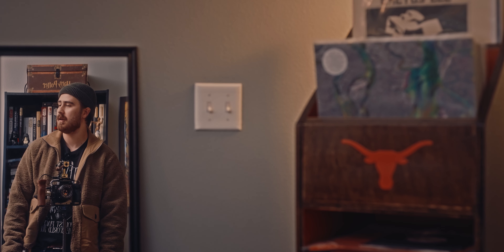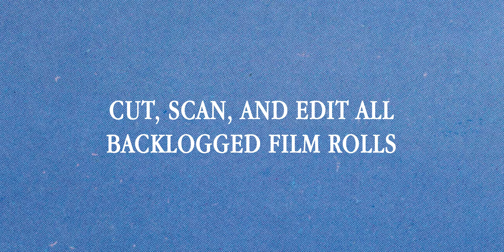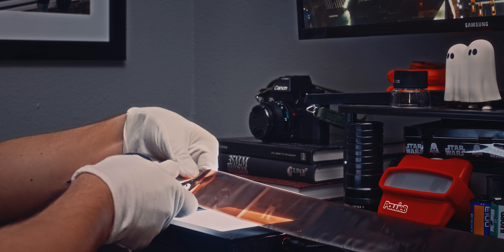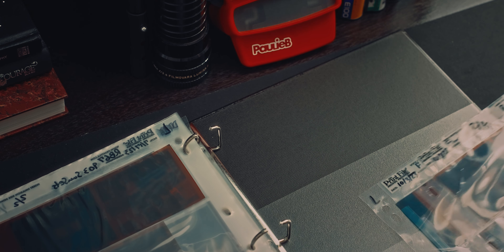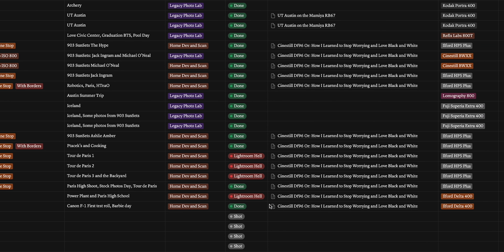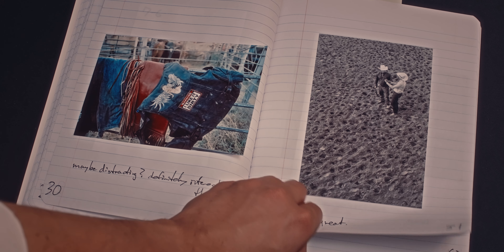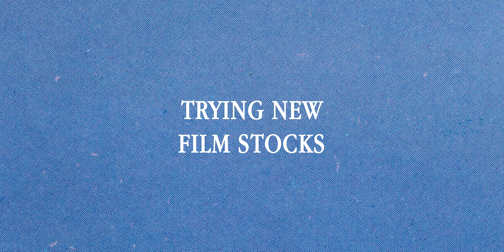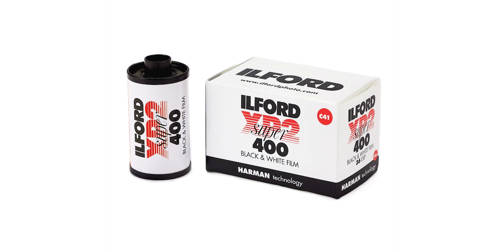Film Photography Resolutions | 2024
I'm really looking forward to what 2024 has to hold. Have some exciting new projects in the works and I'm really excited to share them with you guys!

Timestamps:
00:00 Intro
00:39 Cut, Scan and Edit All Backlogged Film Rolls
01:21 Organize Negatives
01:54 Catalog My Rolls Into Notion
02:25 Making My First Photobook
03:25 Trying New Film Stocks
03:57 Develop Film More Consistently
04:18 EDC A Film Camera
04:34 Shoot More Portraits
04:49 Experiment!
05:14 Outro

The Gear that Made this Possible:
Sony A7siii
Peak Design Carbon Fiber Tripod
DJI Mics
Davinci Resolve
Premiere Pro
Dehancer Pro